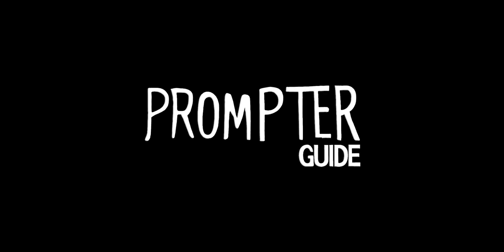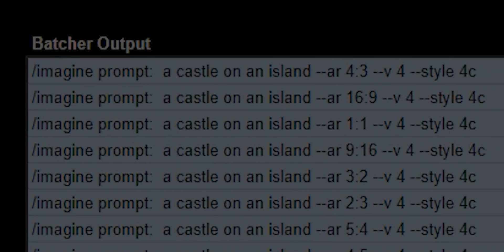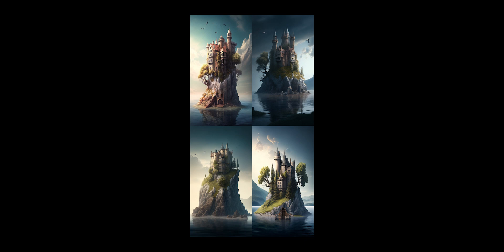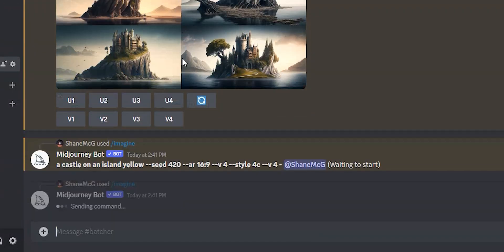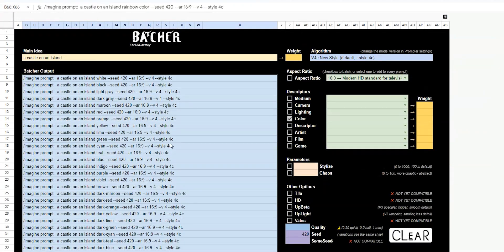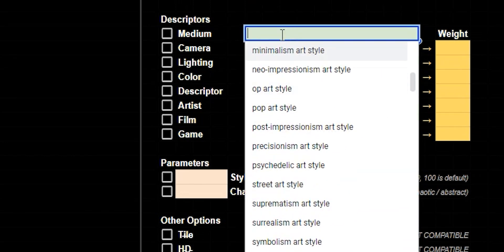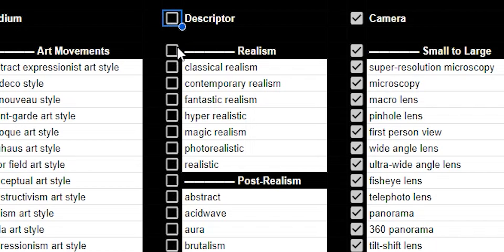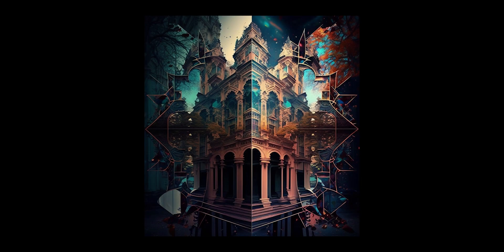Artificial intelligence: MidJourney AI Tutorial: Batcher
A new tool was just added to Prompter called… Batcher… and It does exactly what you'd think, you know, it batches, duh. If a prompt builder is designed to create one prompt for MidJourney, why not have one to create TONS of prompts to pick from?! Typing sucks.